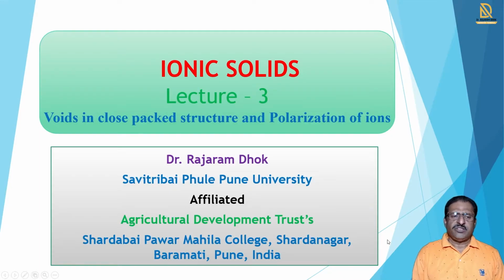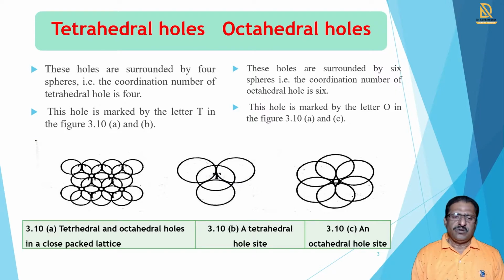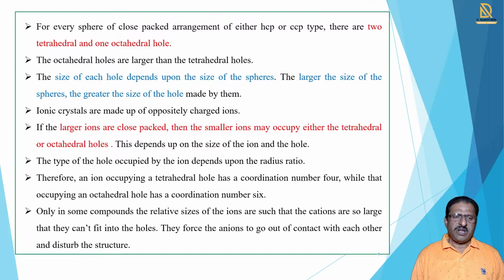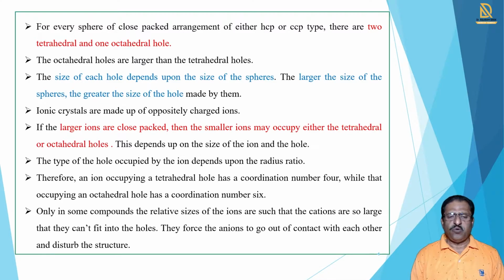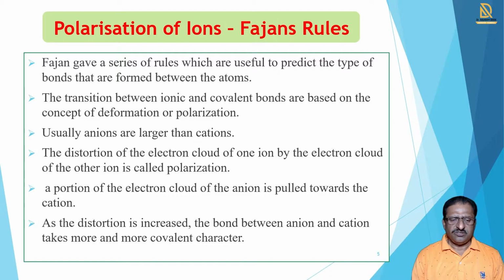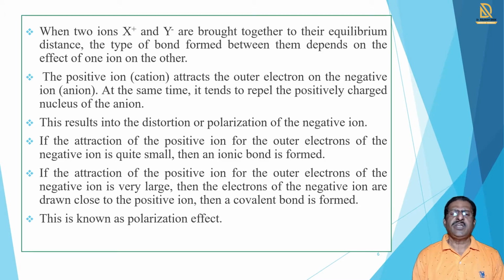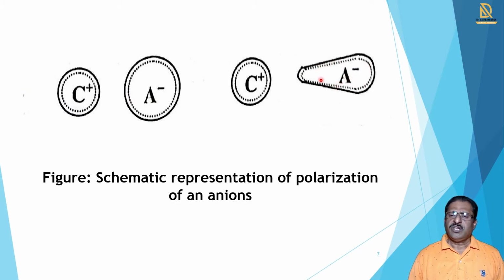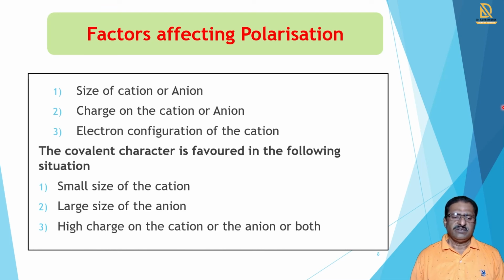Ionic Solids Lecture 3 | Voids in close packed structure and Polarisation of ions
IONIC SOLIDS Lecture 3

1.  Voids or holes in closest packed structure
2. Polarisation of Ions – Fajans Rules
3. Factors affecting Polarisation